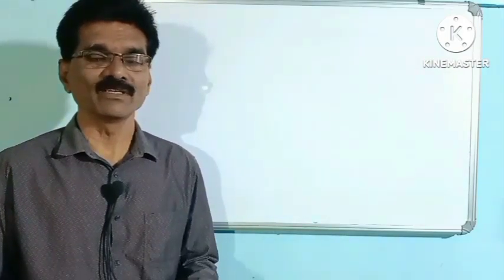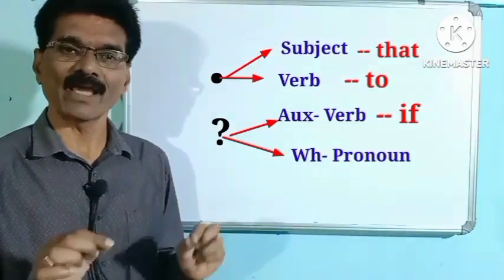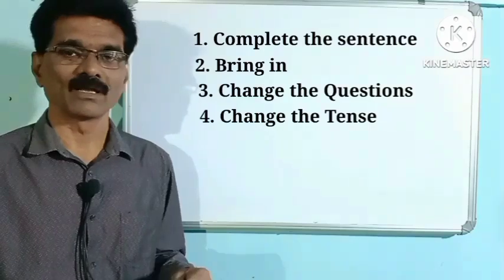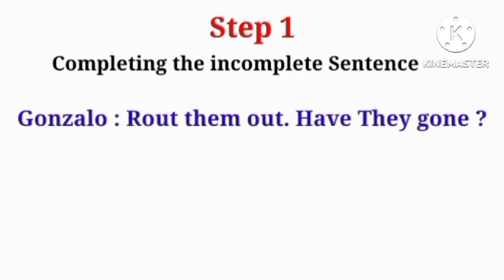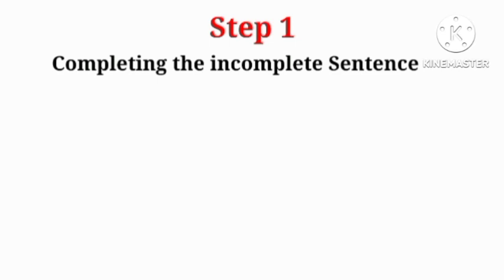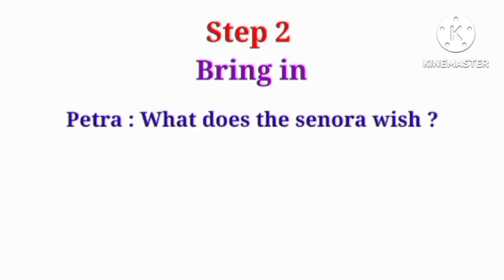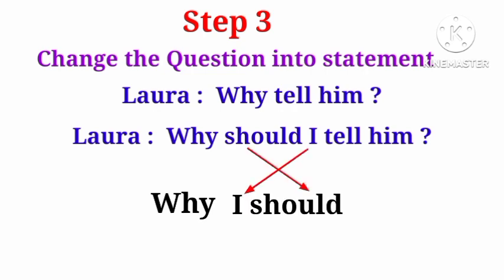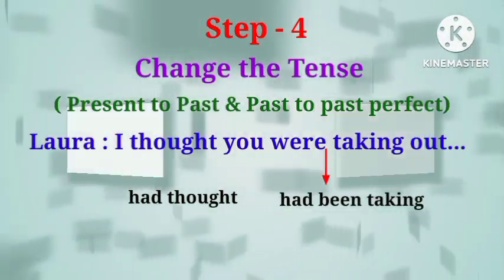Direct to Indirect Speech / Report the conversation ( Systematic approach)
Best method to Reporting a conversation easy to understand method for Report The Conversation Direct To Indirect Speech English grammar indirect narration
 10th grammar and 2nd puc Grammar report the conversation systematic Approach to indirect narration